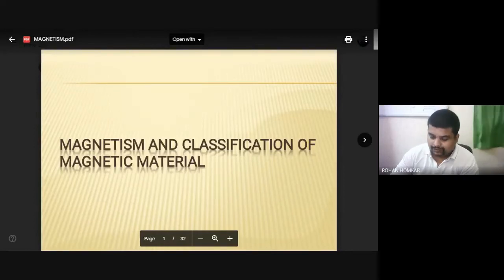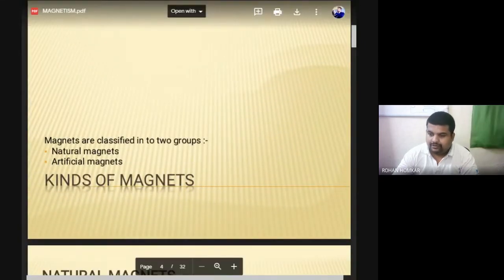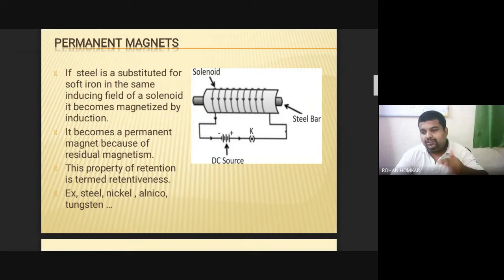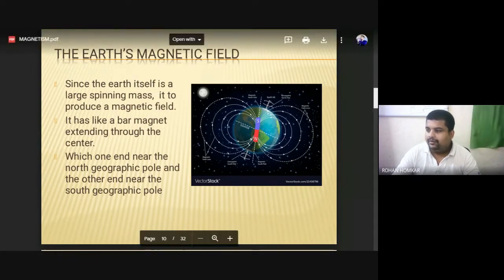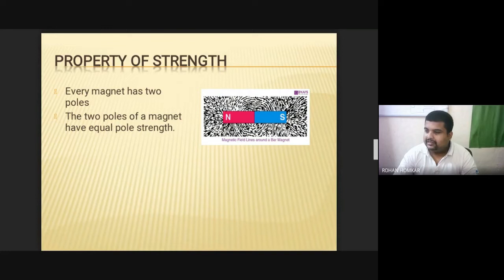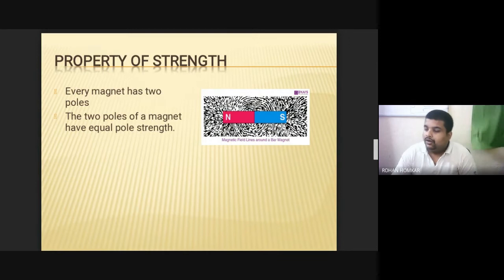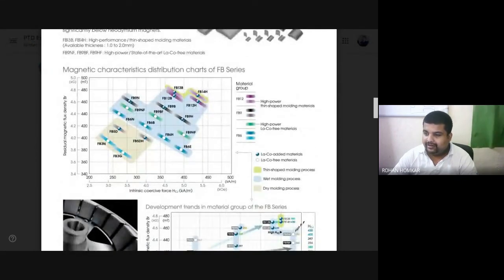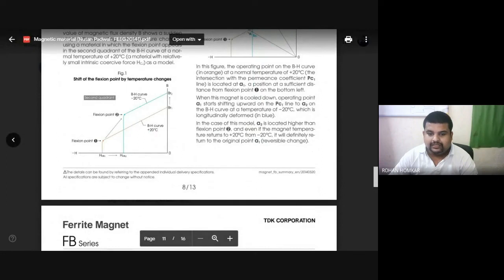EEM EXP 4 Magnetic Materials || ONLINE LECTURE || PROF. ROHAN HOMKAR